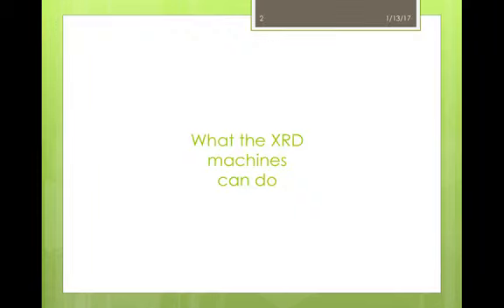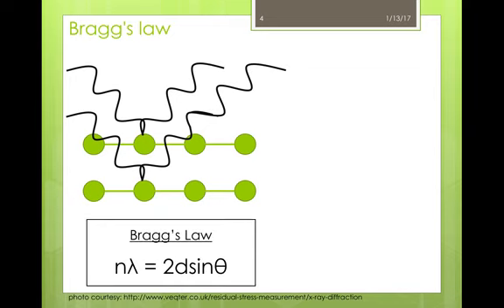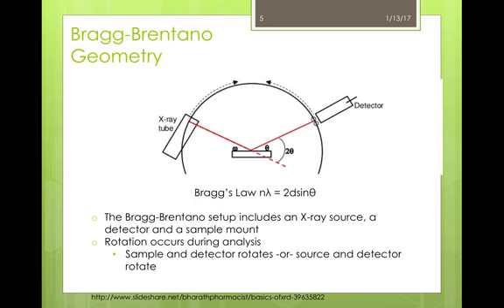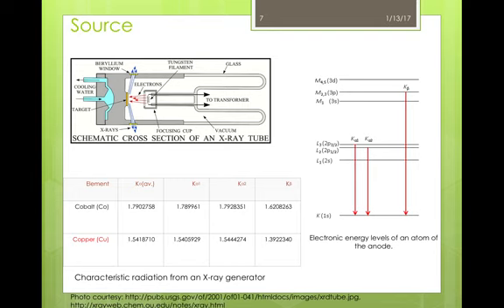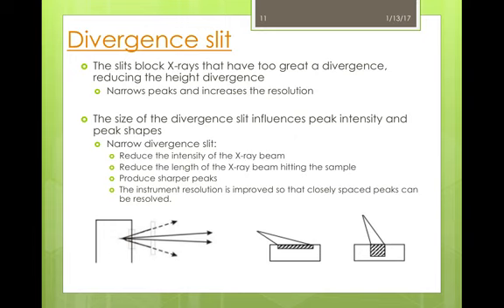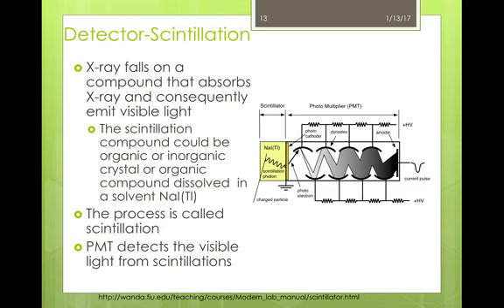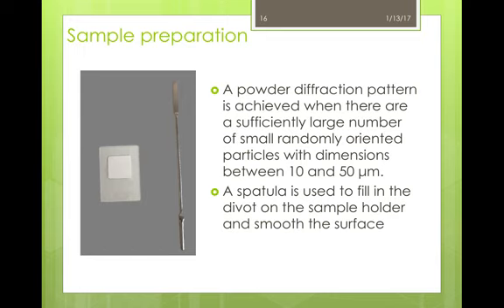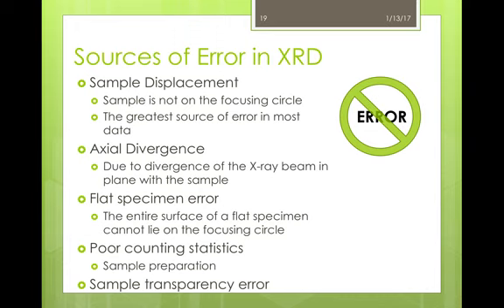Introduction to X ray Diffraction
Please, note that the angle theta at 2:45 should be 2 theta

X-ray diffraction (XRD) is a tool for characterizing arrangement of atoms in crystals and distances between crystal faces. This can be used to identify atoms and the crystalline form.